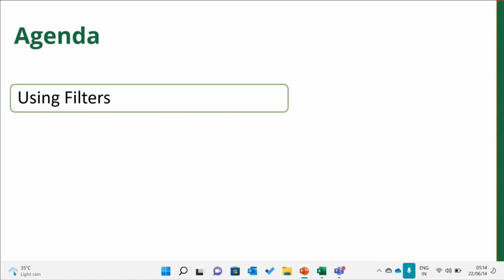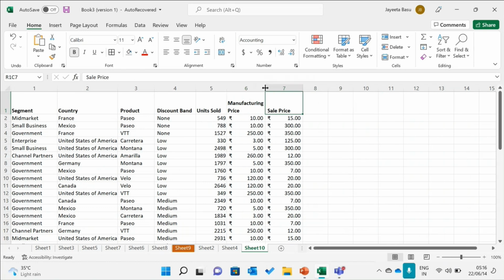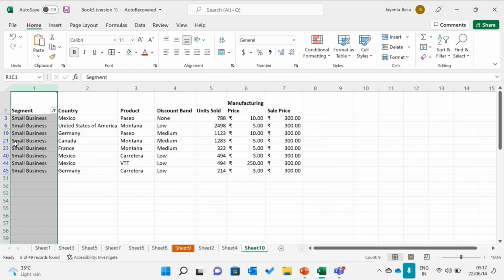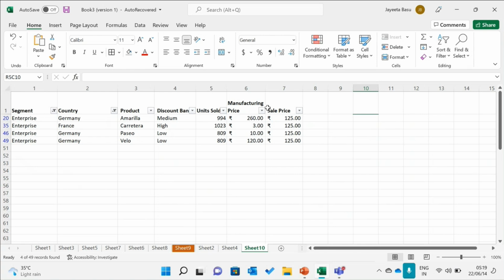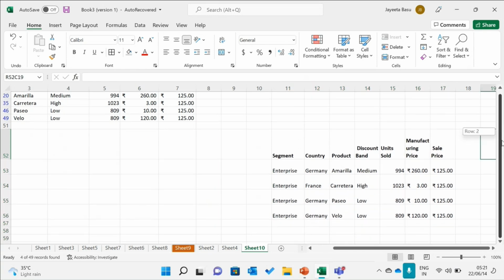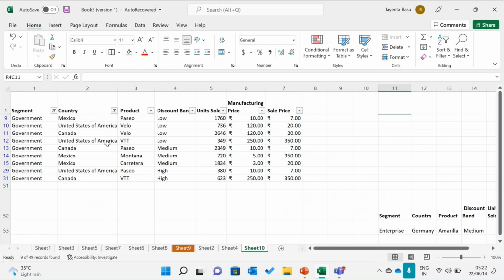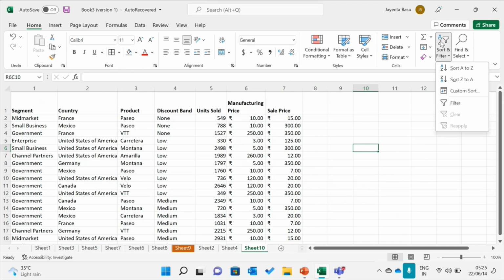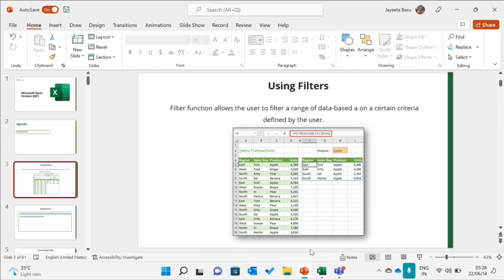19 Microsoft Excel Tutorial for Beginners - Using Filters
"Welcome to our Microsoft Excel Tutorial for Beginners! In this video, we'll explore how to use filters in Excel to manage and analyze your data effectively. Filters are a powerful tool that allow you to quickly sort through large datasets and focus on specific information. Whether you're new to Excel or looking to enhance your skills, this tutorial will guide you through the process of using filters to make your data analysis more efficient.

### What You'll Learn in This Tutorial:

1. **Introduction to Filters in Excel:**
   - Understanding the purpose and benefits of using filters.
   - Different types of filters available in Excel.

2. **How to Apply Filters:**
   - Step-by-step instructions on how to apply basic filters to your data.
   - How to use the filter drop-down menus to sort and display specific data.

3. **Advanced Filtering Techniques:**
   - Using multiple filters to narrow down your data.
   - Applying custom filters for more precise data analysis.
   - Clearing and resetting filters to view your entire dataset.

4. **Practical Examples:**
   - Filtering data based on criteria such as text, numbers, and dates.
   - How to use filters for data analysis in financial, sales, and other business contexts.

### Why Learn About Filters in Excel?

Filters are an essential feature in Excel that help you manage and analyze large amounts of data quickly. By mastering filters, you can easily find specific information, uncover trends, and make data-driven decisions more efficiently. This tutorial will help you understand how to use filters effectively and apply them to various scenarios.

- Excel filter techniques
- Excel filter examples

**Hooks:**
- "Struggling with large datasets in Excel? Learn how to use filters to manage and analyze your data more efficiently!"
- "New to Excel? Discover the basics of using filters to quickly find and focus on specific information in your spreadsheets!"
- "Unlock the power of Excel filters with our step-by-step guide and streamline your data analysis process!"

**Long Description:**
"Welcome to our detailed Microsoft Excel Tutorial for Beginners! In this video, we’ll dive into the essential feature of using filters in Excel. Filters are incredibly useful for managing and analyzing large datasets, allowing you to focus on specific information and uncover valuable insights.

1. **Introduction to Filters in Excel:**
   - **Overview:** Understand the purpose of filters and how they can help you manage and analyze your data effectively.
   - **Types of Filters:** Learn about the different types of filters available in Excel, including basic and advanced filters.

2. **How to Apply Filters:**
   - **Basic Filtering:** Follow step-by-step instructions on applying basic filters to your data, including how to access and use the filter drop-down menus.
   - **Advanced Filtering:** Explore how to use multiple filters and custom filter options for more precise data analysis.

3. **Practical Examples:**
   - **Filter by Criteria:** See how to filter data based on text, numbers, dates, and other criteria, using practical examples from financial, sales, and other business contexts.
   - **Clearing Filters:** Learn how to clear and reset filters to view your entire dataset and start new filtering tasks.

Mastering filters is crucial for anyone working with large datasets in Excel. Filters help you quickly locate specific information, analyze data trends, and make informed decisions. By learning how to use filters effectively, you’ll improve your data management skills and increase your productivity.

### Additional Tips:

- **Efficiency:** Discover tips for using filters to streamline your workflow and improve your data analysis.
- **Shortcuts:** Learn keyboard shortcuts and additional features that complement filtering for enhanced functionality.
- **Best Practices:** Understand best practices for applying and managing filters to get the most out of your Excel data.